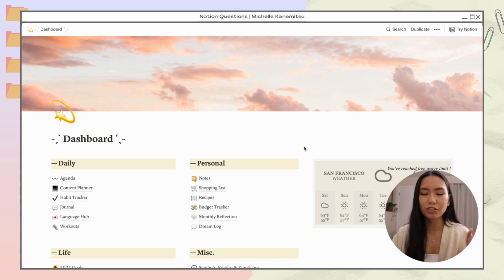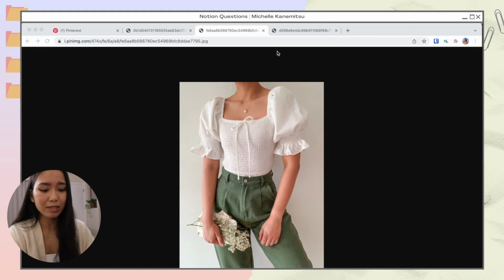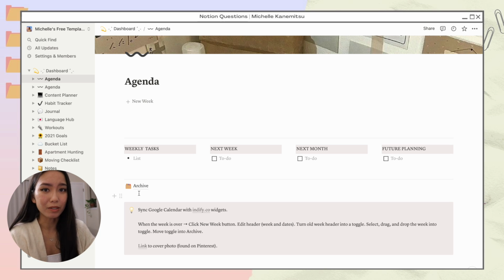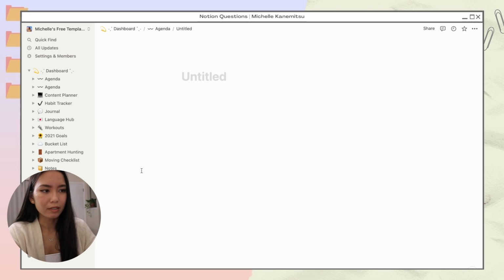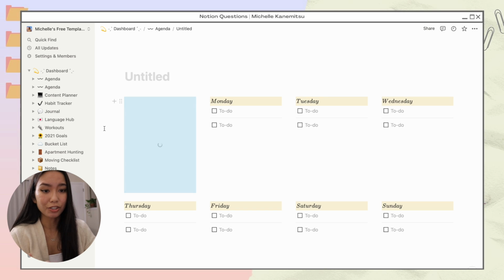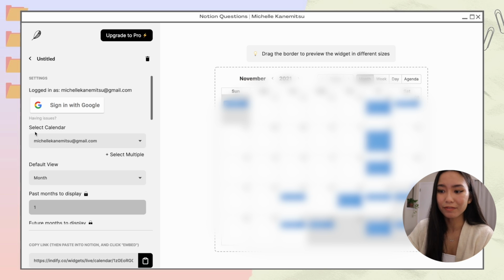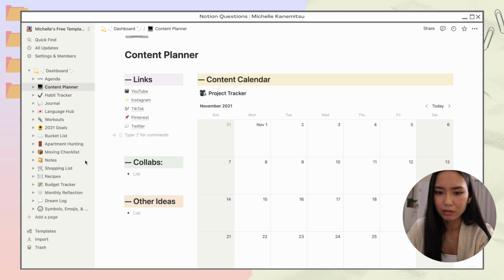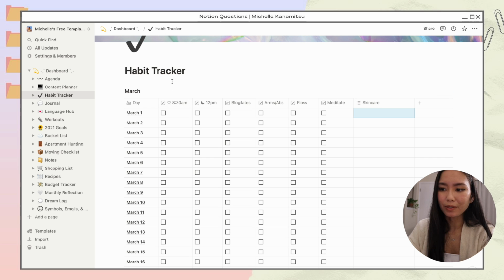notion tutorial step-by-step 💻💡 answering your Qs! (agenda, toggles, habit tracker, links)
timestamps:
0:00 Introduction
1:01 Is Notion free?
1:23 How do I use your template?
2:13 How to Move & Resize Images (Create Galleries)
7:17 How to Create Columns in Toggles (Agenda & Archive)
8:59 How to Configure Template Buttons
10:33 How to Create a Weekly Agenda
15:45 How to get a Mini Calendar Widget (indify.co)
19:48 How to Create Links
20:51 How to use a Habit Tracker (add dates & create new months)